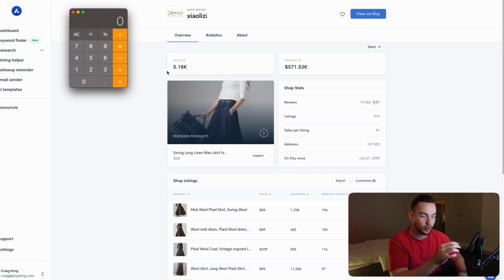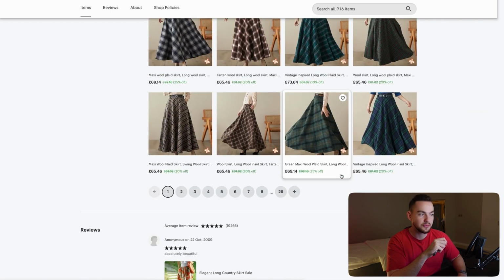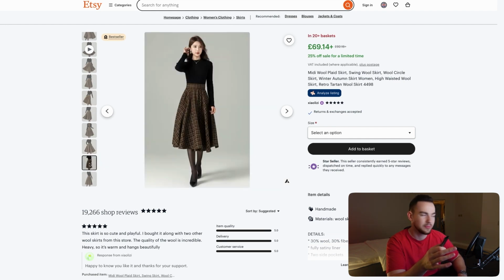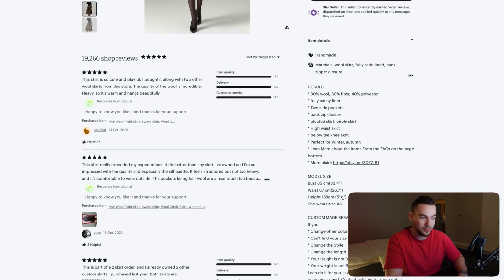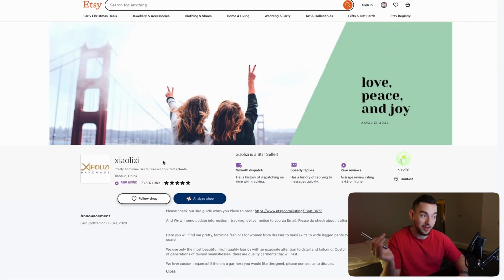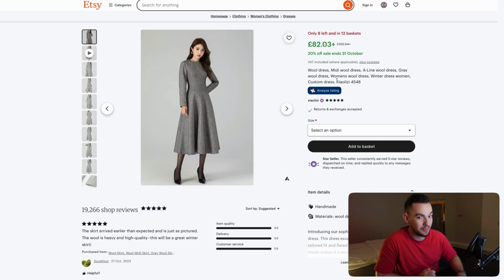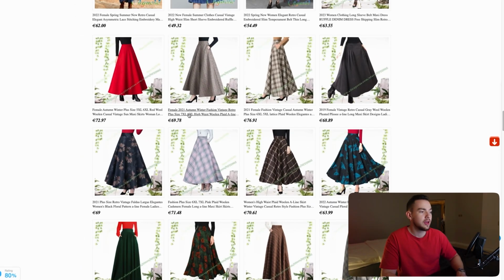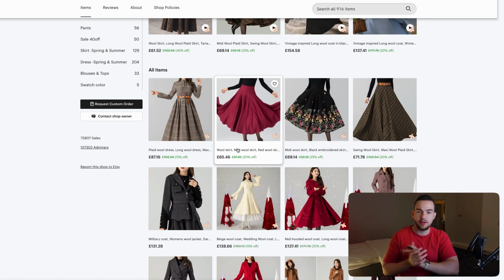$550k on Etsy in 1 year - Store Review & Case Study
In this video, I will show you an Etsy dropshipping store that has made over $285,000 in profit in the last year. Shows you exactly why this dropshipping store has done so well and why they have made over $4,000,000 in profit to date.

Don't do Shopify dropshipping, TikTok shop or anything else. Etsy dropshpping is the biggest opportunity right now.

How can you utilise this opportunity with Etsy dropshipping right now. Watch to the end of this video and get my free guides.